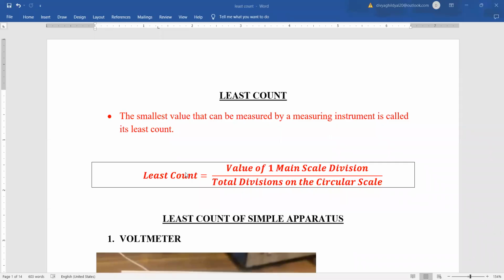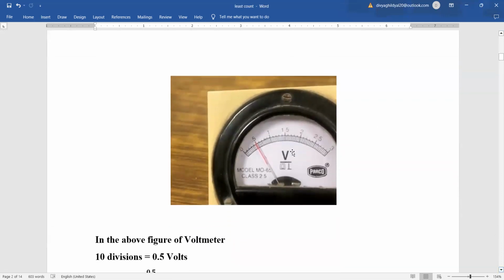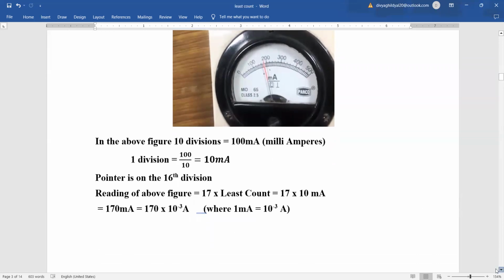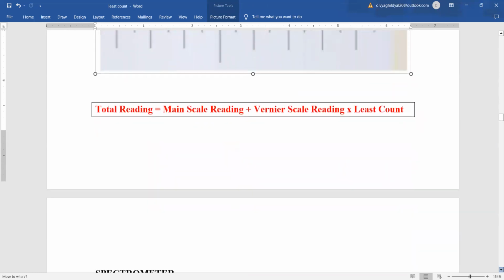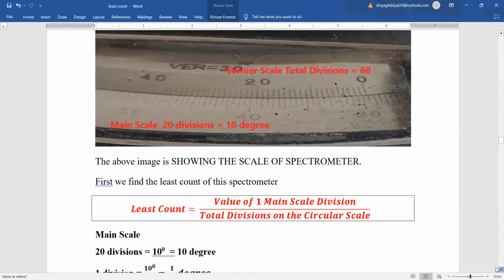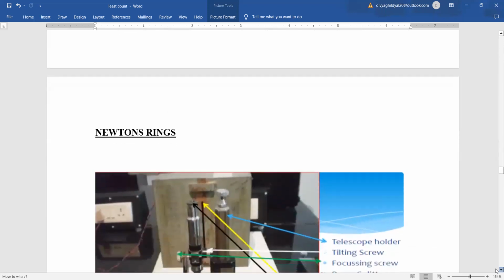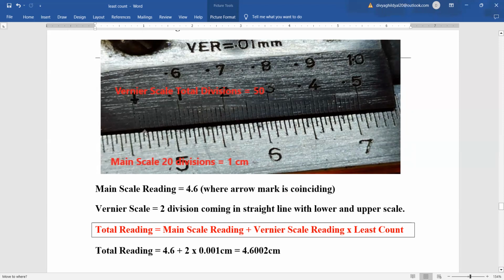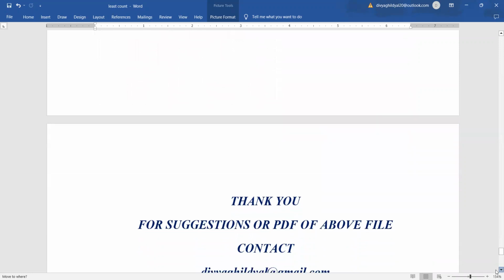LEAST COUNT LECTURE 2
LEAST COUNT